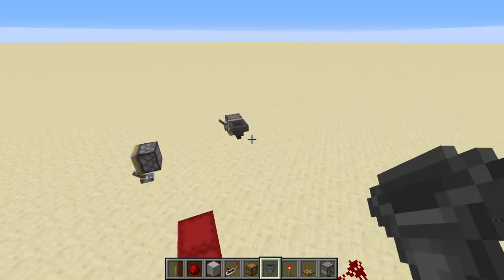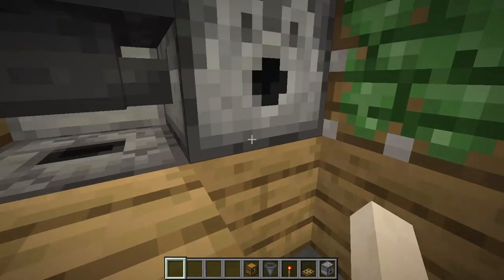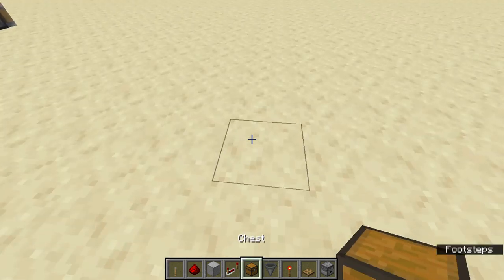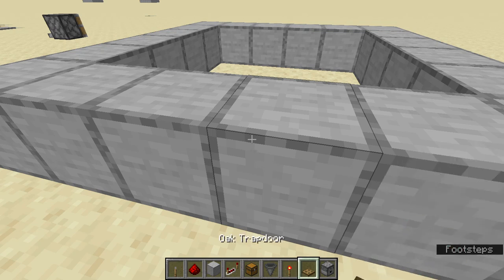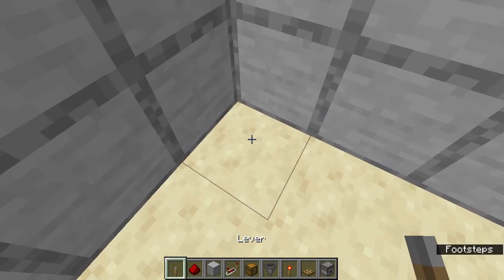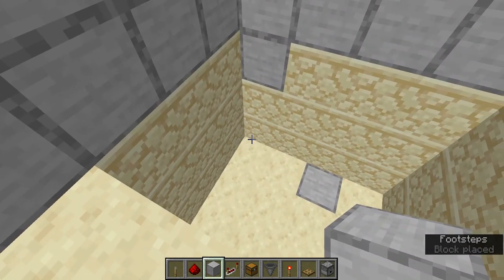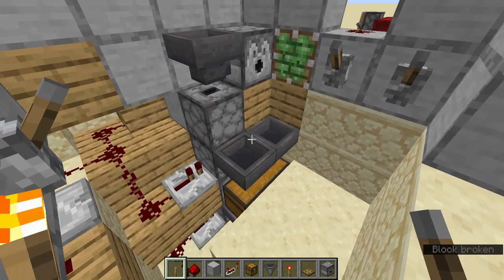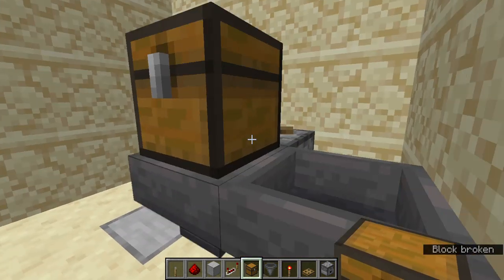bilding a secrit shop in minecraft